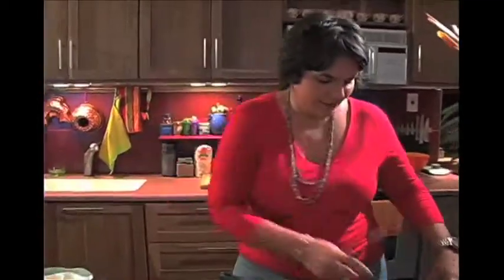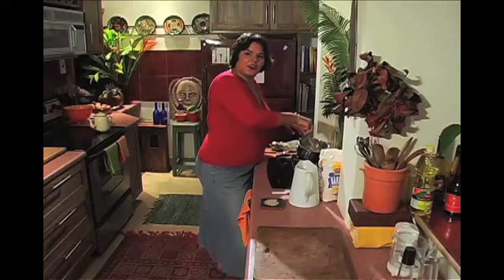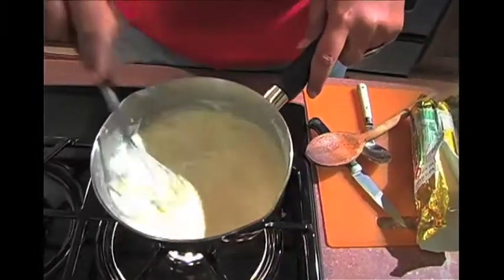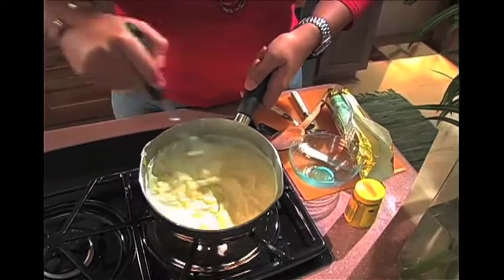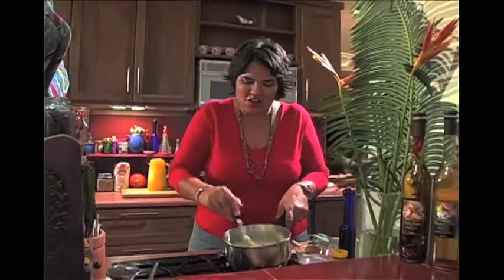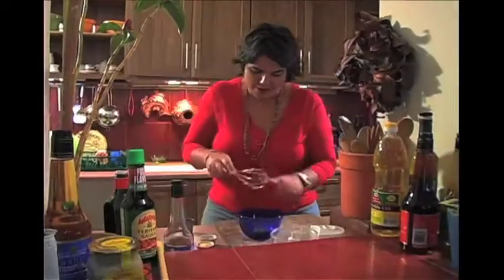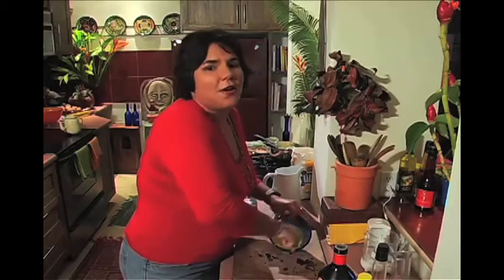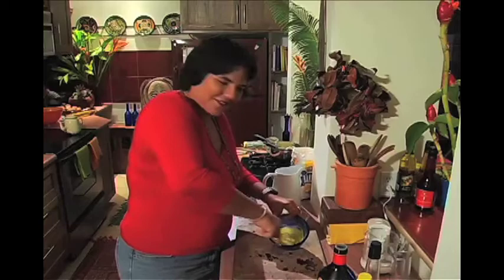Cooking 101! Part 1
Mariel shares simple recipes for cheese sauce and aioli in this episode of Sancoche.